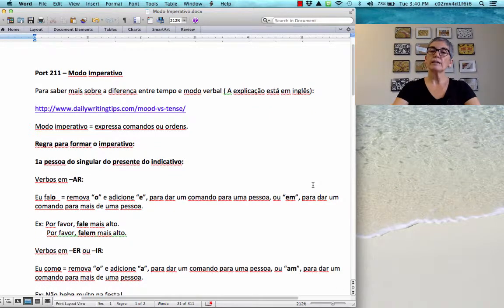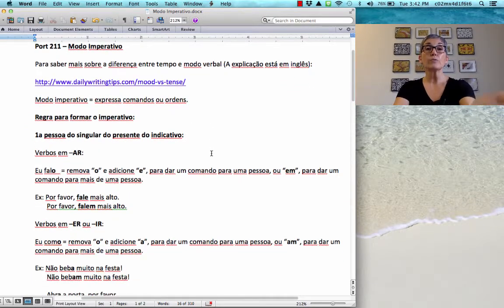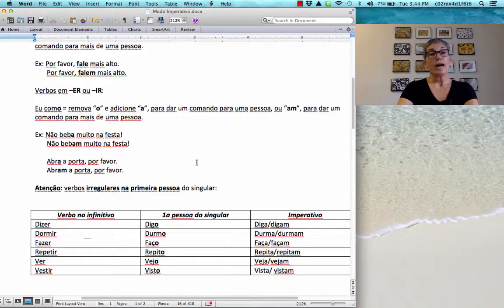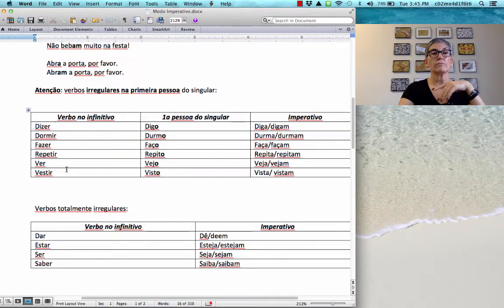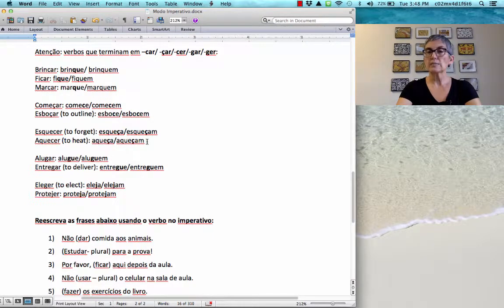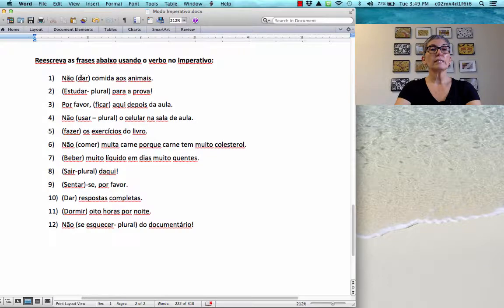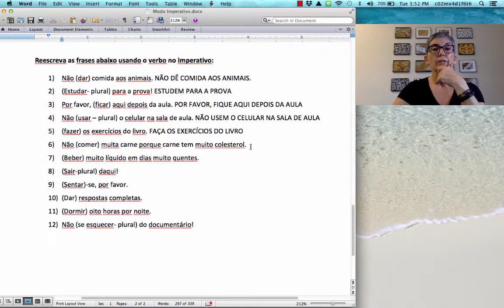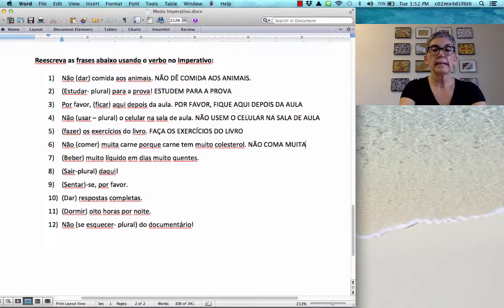Modo imperativo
Learn how to give commands in Portuguese